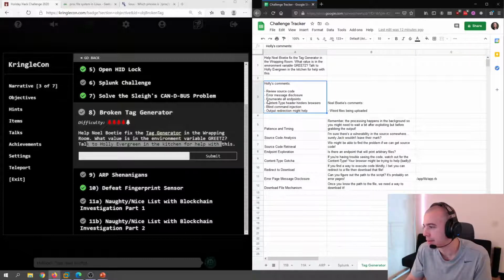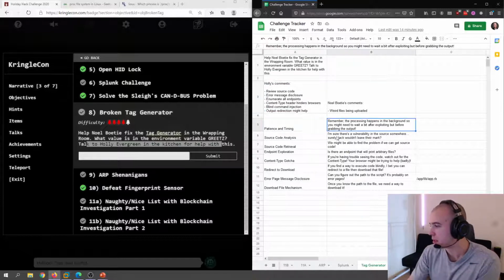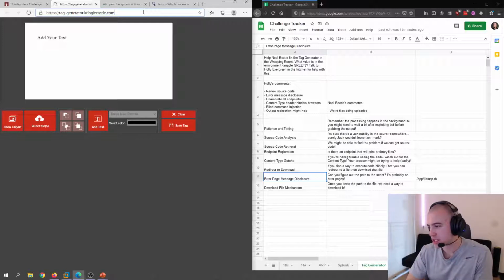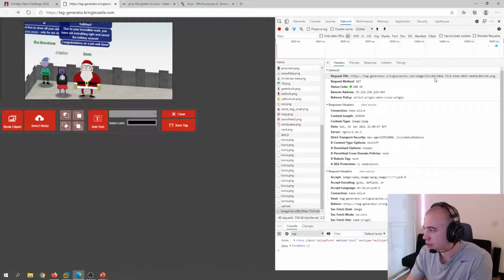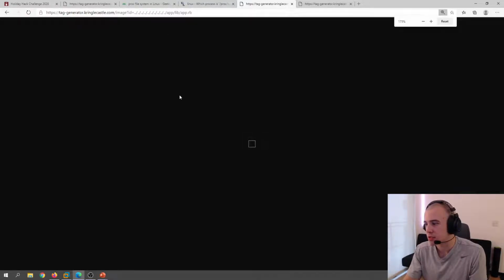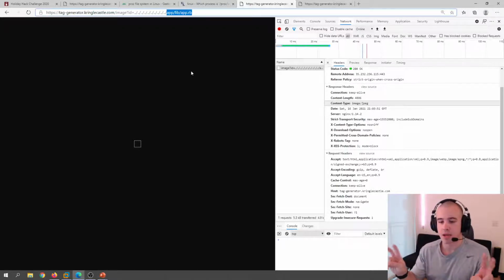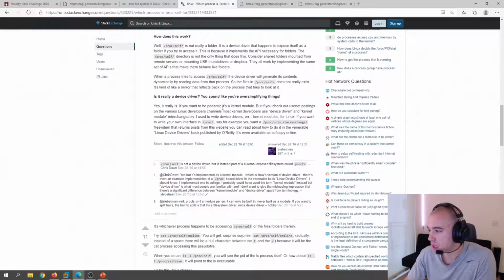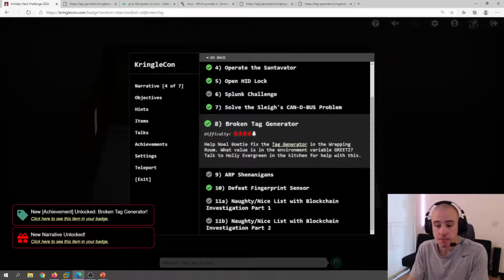Objective 8 - Broken Tag Generator | 2020 SANS Holiday Hack Solution